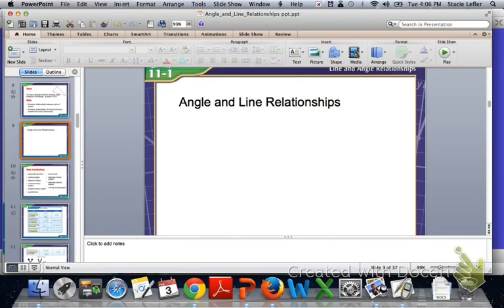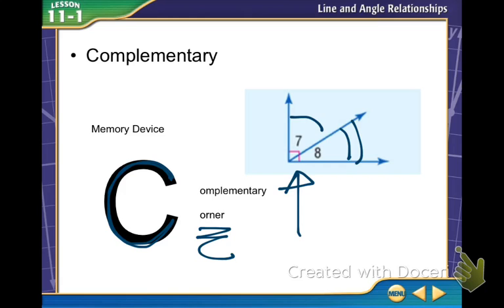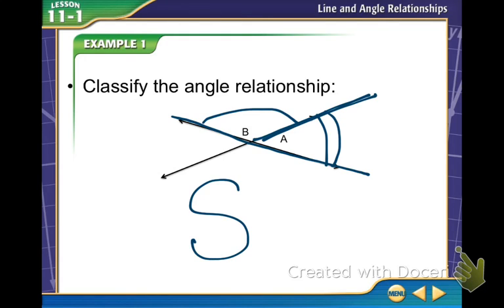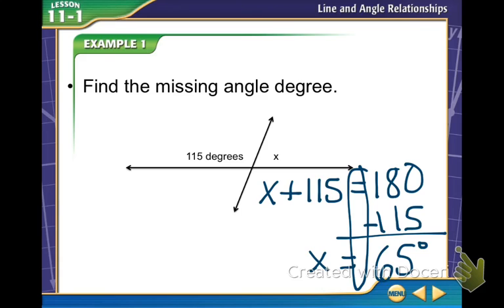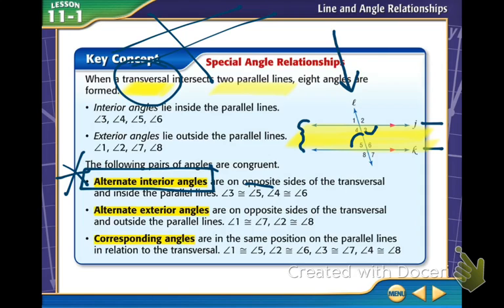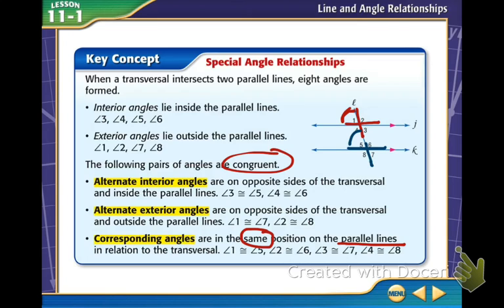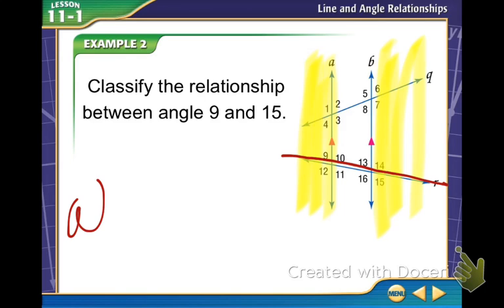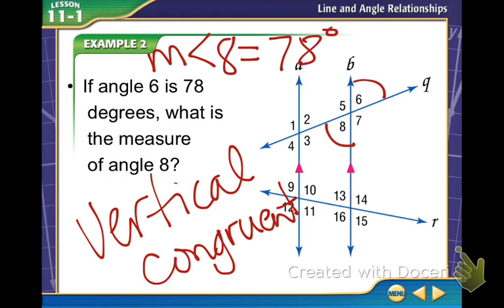Angle and Line Relationships